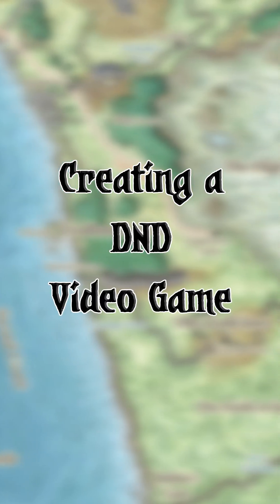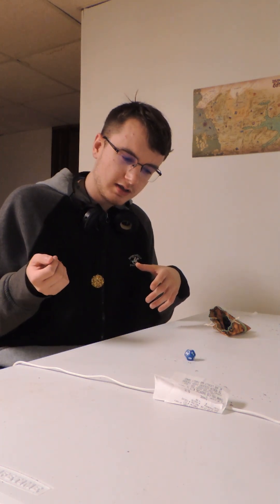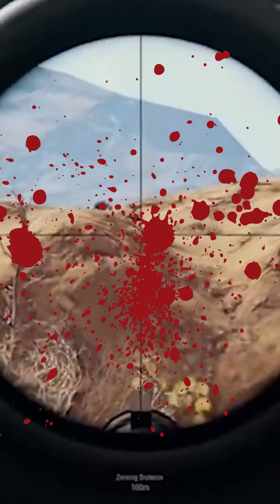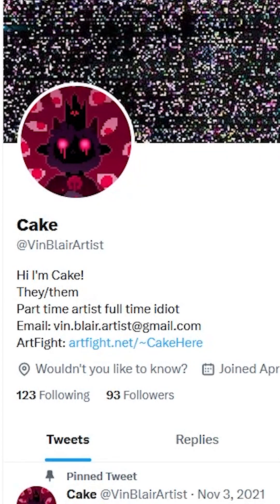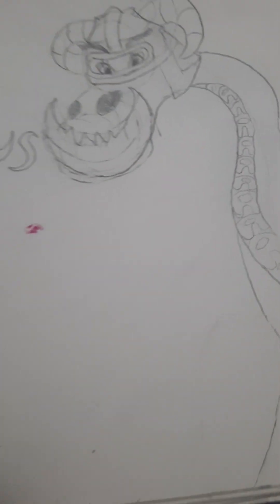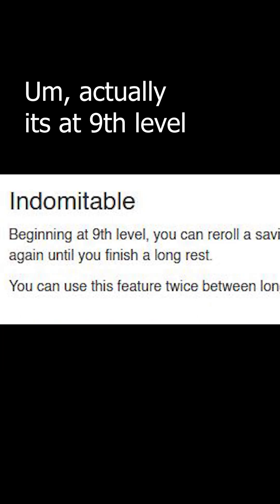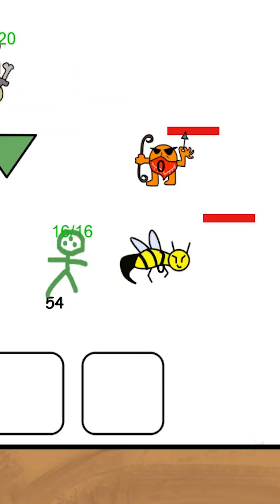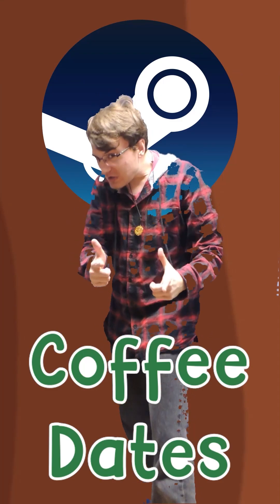Making a DND Video Game Part 2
Forgot to put this one on YouTube. Anyways its here now.